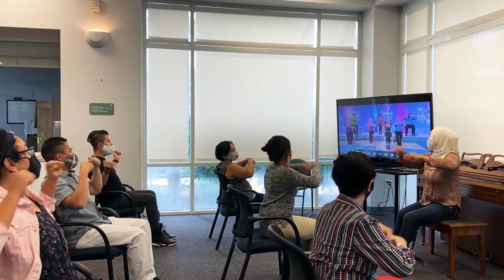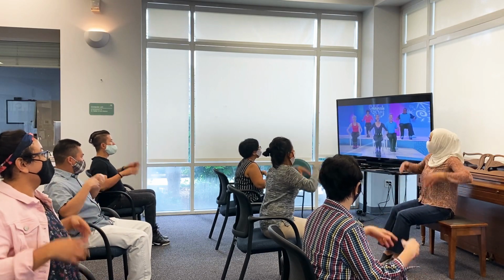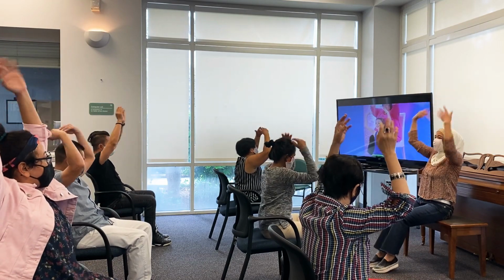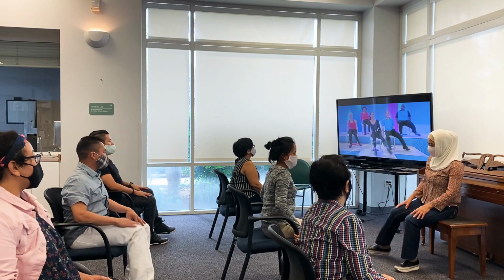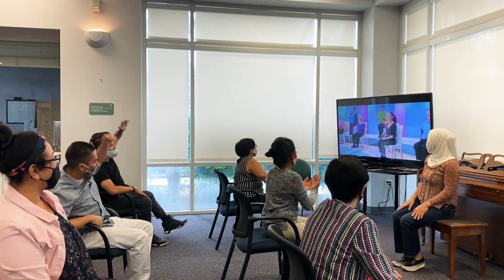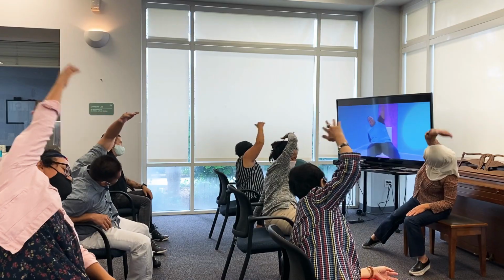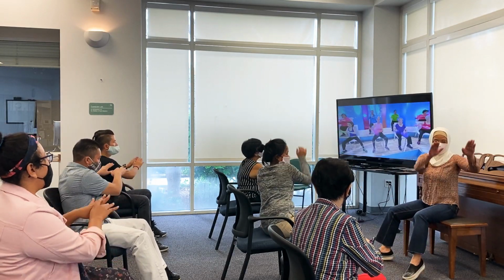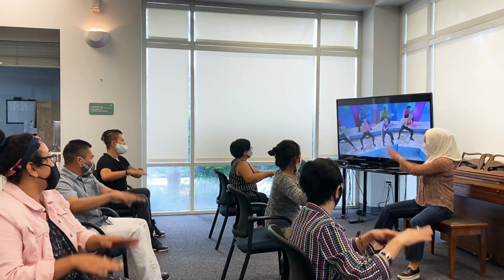Acacia’s Activity Team Exercises 1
Do as often as you’d like and enjoy! Stay healthy!

Video: Jodi Stolove’s Chair Dancing Fitness “Life’s a Celebration”